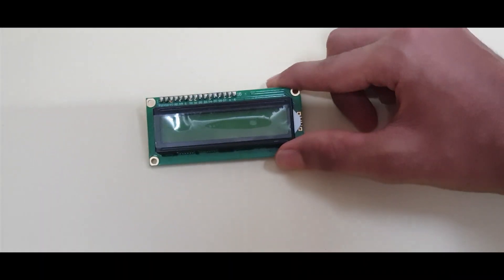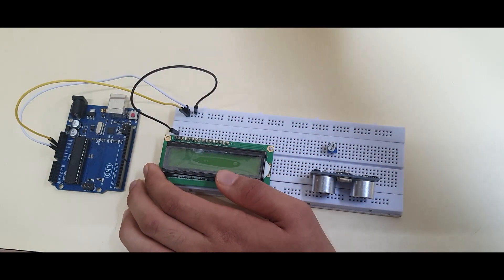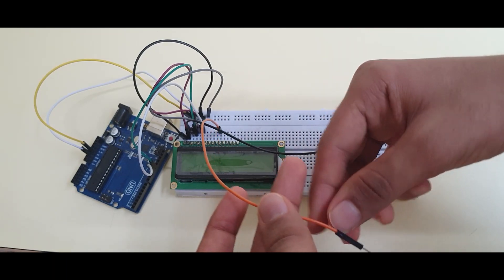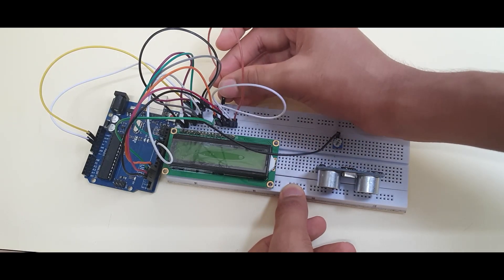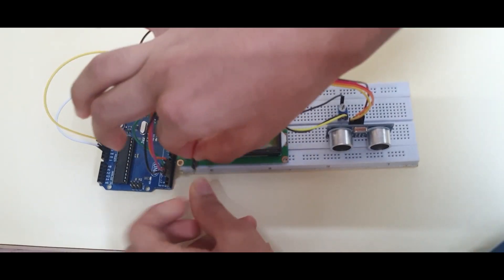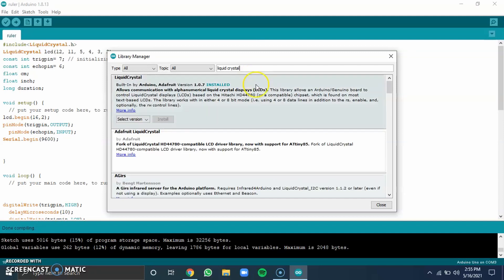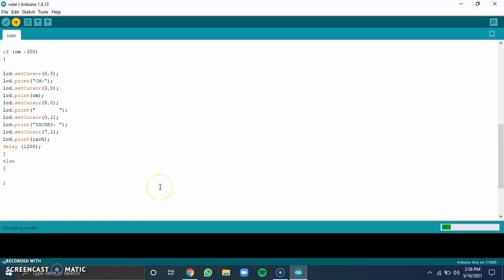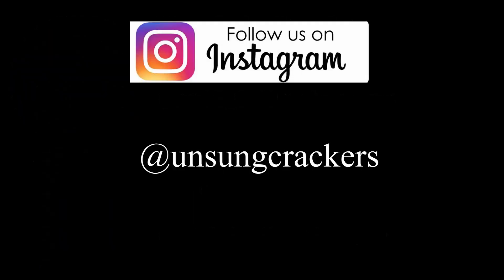DIY - Arduino Ruler | Unsung Crackers | Vedant Harlalka | Naysa Gupta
DIY Arduino Ruler 🤩

A pocket-sized ultrasonic sensor is a fun little device that uses ultrasonic waves to measure an object’s distance.
You can use them to find the distance to an object. They're ideal for carpentry, iot projects etc. largely because the output from the ultrasonic is printed on the LCD display.
This tutorial will show you how to build an ultrasonic range finder circuit using an arduino.
It's extremely basic and quick to make!

Buy the parts to make the Project -

1) Ultrasonic Sensor

2) Arduino UNO

3) Bread Board

4) LCD Display

5) Jumper Wires

6) Potentiometer

Credits to -

1) Vedant Harlalka
2) Naysa Gupta
And Unsung Crackers Team.